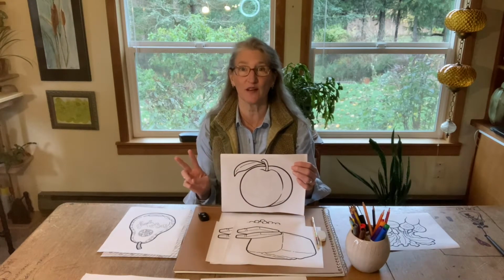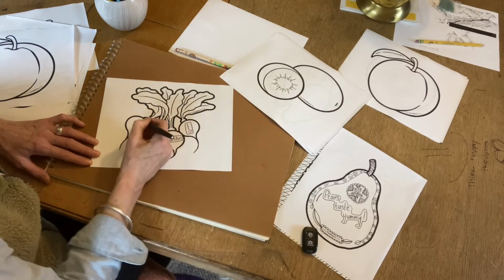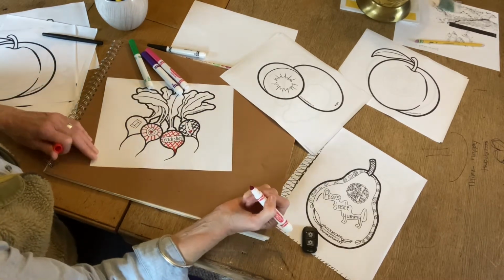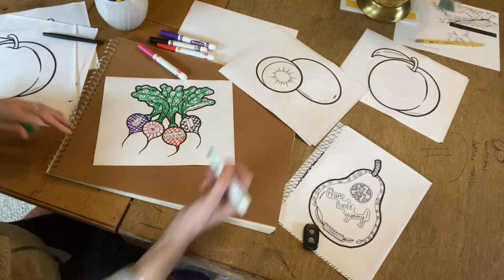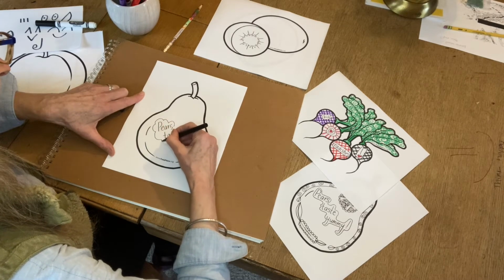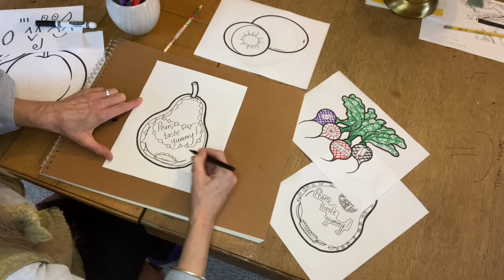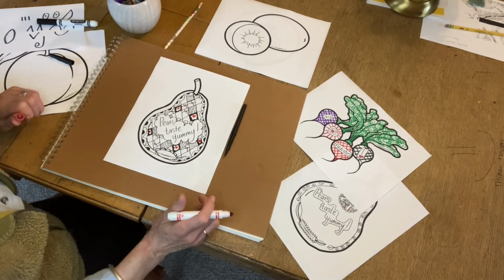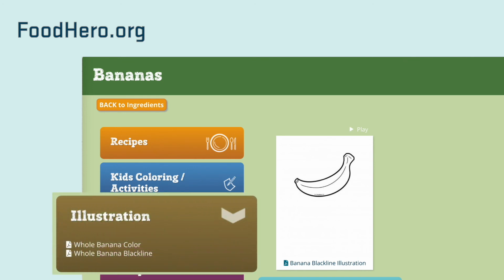Patterned Drawing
Learn how to make simple and successful food-art projects with your students using Food Hero illustrations. This is a great way to promote healthy eating and support learning around regional foods!

FOOD HERO

Where healthy food is fun, fast, tasty and fits your budget!

Food Hero is committed to helping you budget for, plan, and create countless healthy, super tasty meals right from your own home.